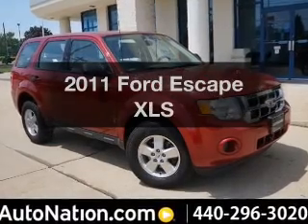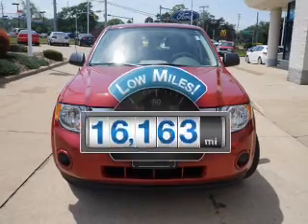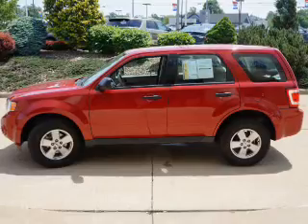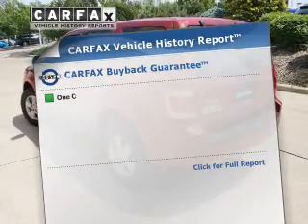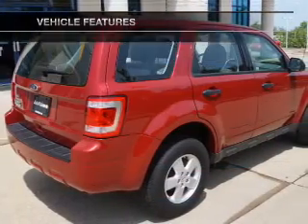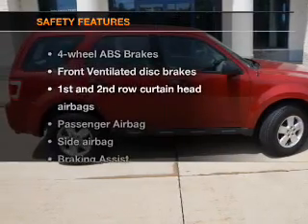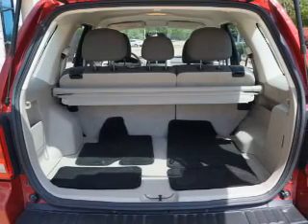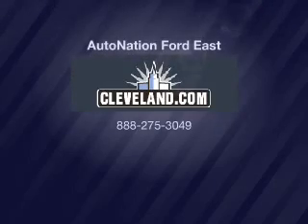2011 Ford Escape - Wickliffe OH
Year: 2011
Make: Ford
Model: Escape
Trim: XLS
Engine: 2.5 liter inline 4 cylinder 16 valve
Transmission: Automatic
Color: Sangria Red
Mileage: 16163
Address:
28825 Euclid Avenue